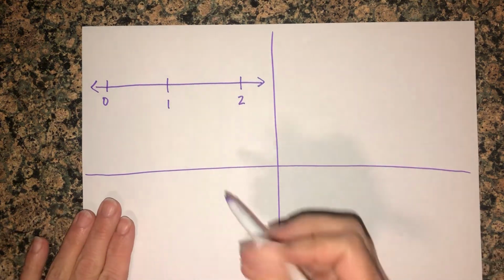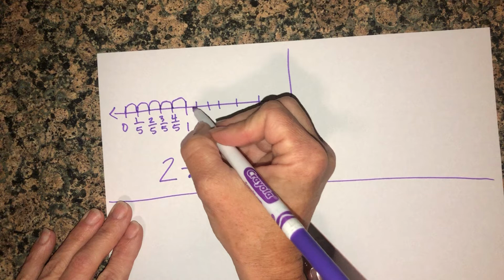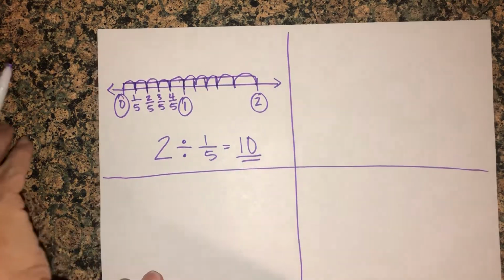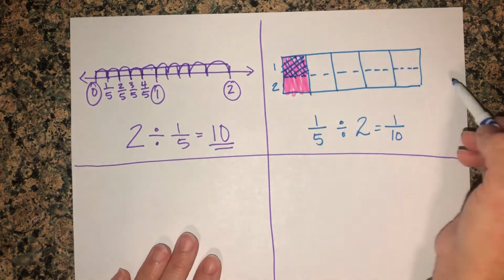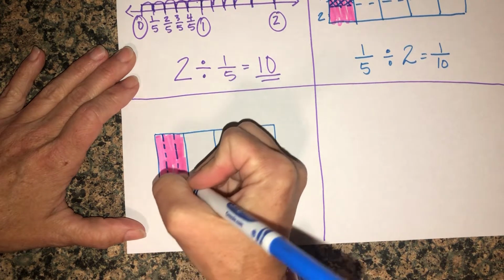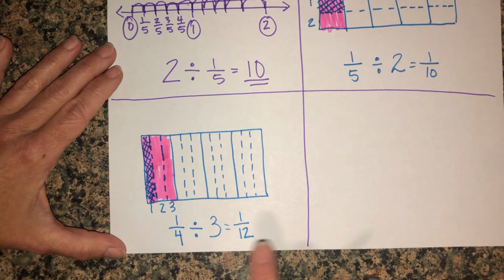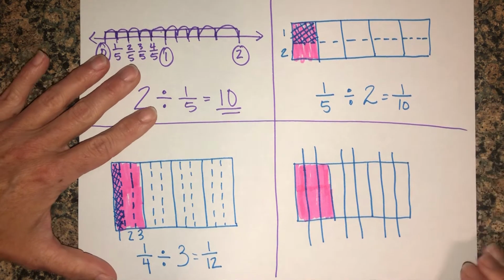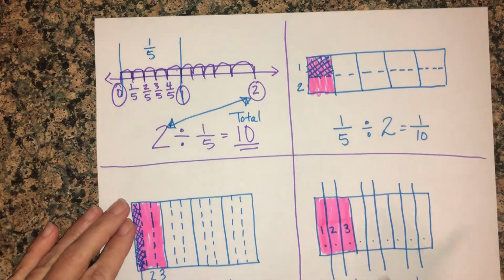Division Fraction Models 101822